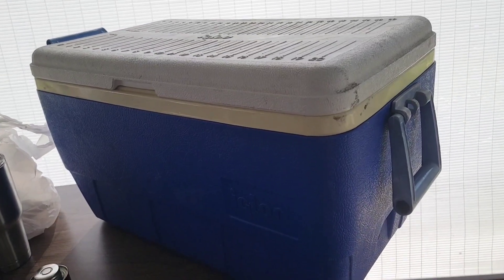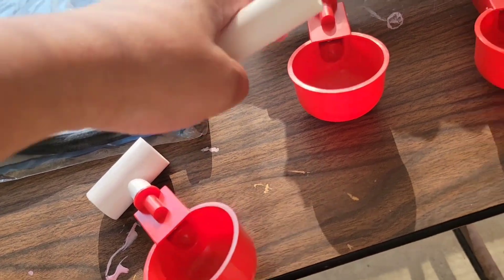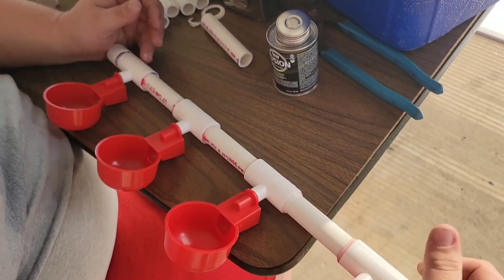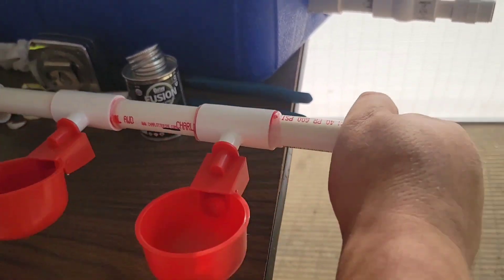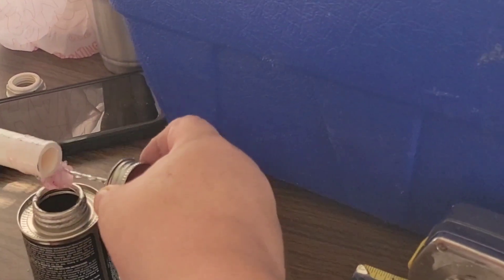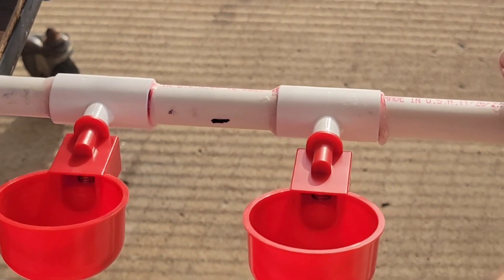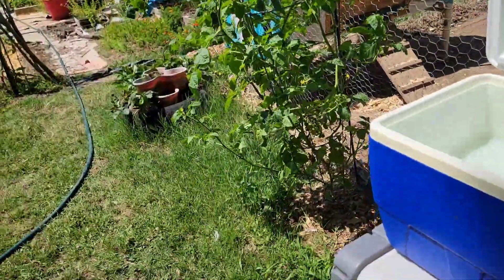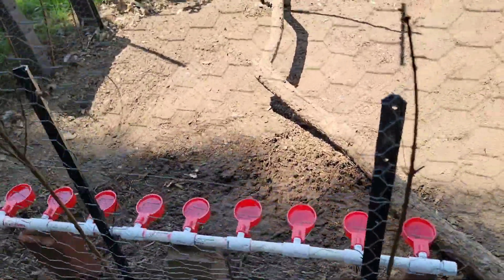This DIY Watering System Provides Clean Water to my Chickens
Sharing this DIY automatic chicken drinker or chicken watering system using some recycled materials.